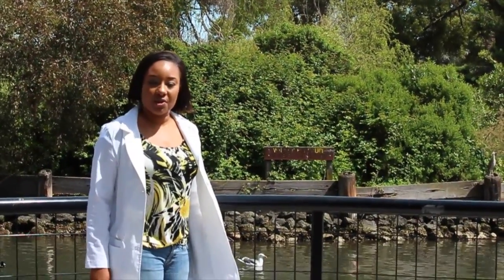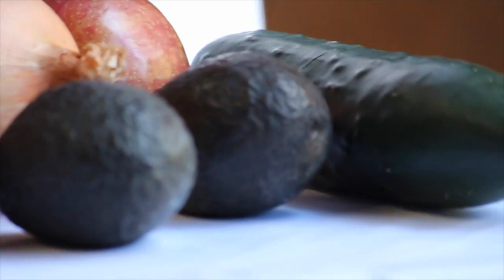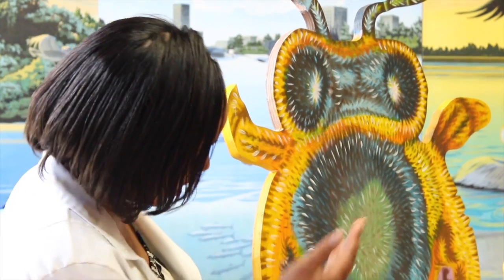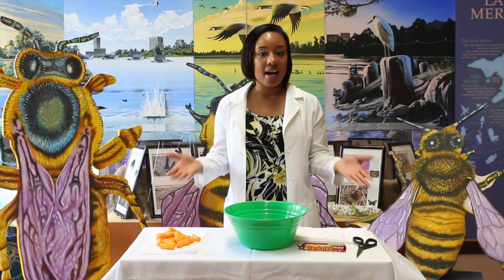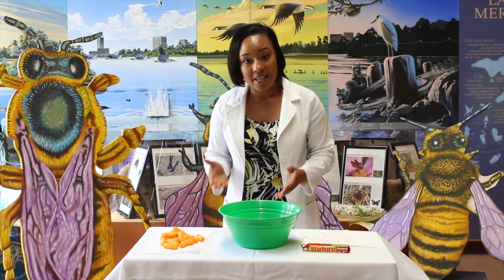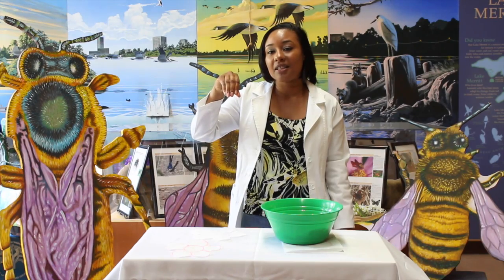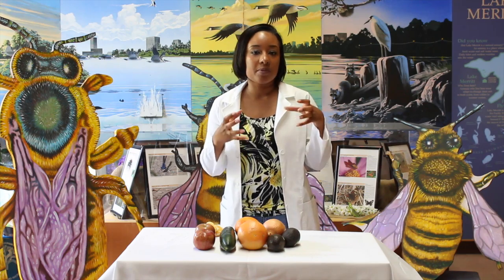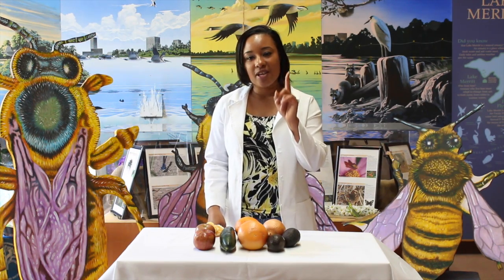In The Know: Bees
This video is about Bees in Oakland, CA